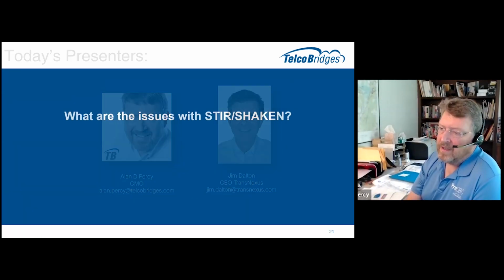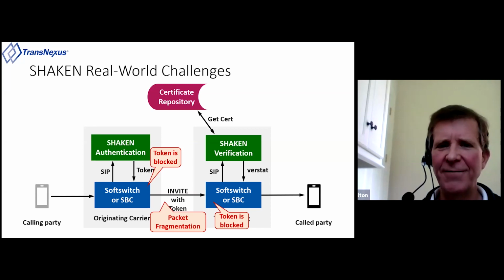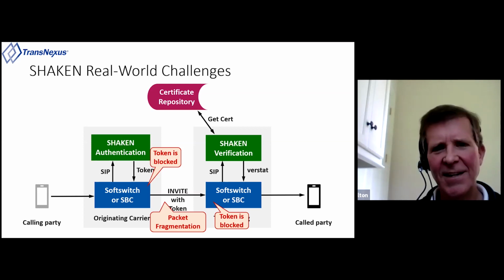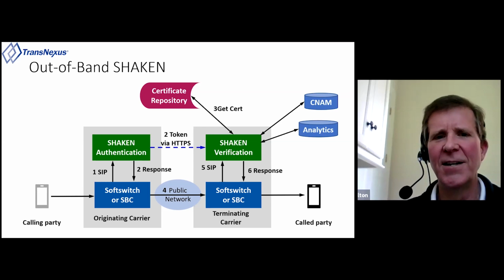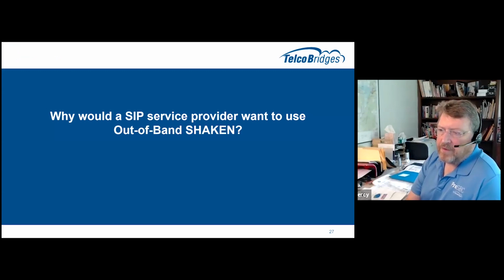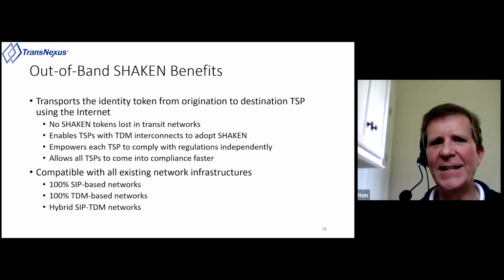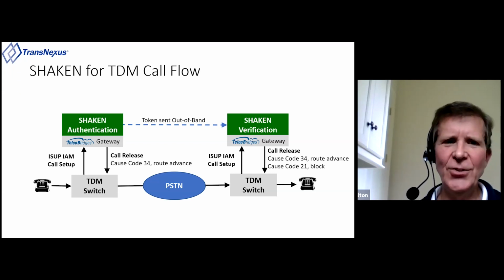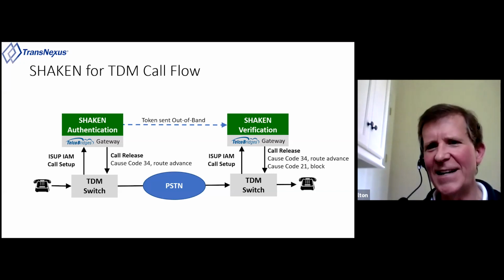Out-of-Band SHAKEN - Introduction Highlights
Highlights from "Out-of-Band STIR/SHAKEN - An Introduction & Tutorial"

As service providers work to address illegal Robocalling and implement STIR/SHAKEN, barriers have surfaced that limited their ability to participate, or get into compliance. From dropped identity tokens in-transit, to incompatible TDM equipment, and requiring expensive system upgrades, an alternative method is needed to accomplish the objectives laid out by the FCC and CRTC.
During this recorded webinar, we are joined by the experts from TransNexus to describe Out-of-Band SHAKEN, an innovative new solution to implement STIR/SHAKEN for both SIP and TDM service providers.